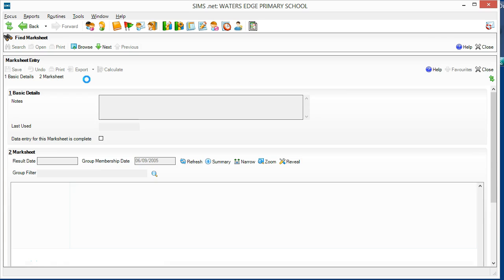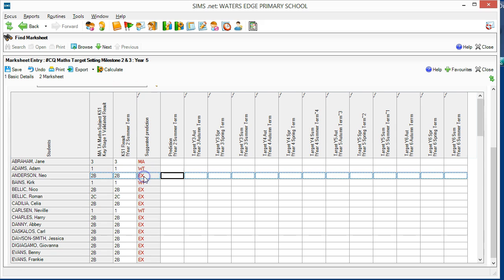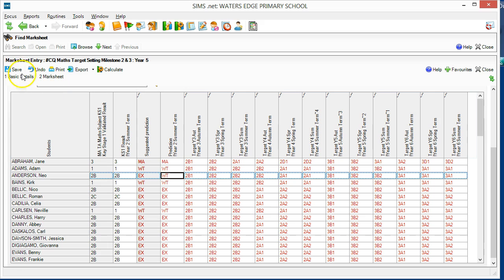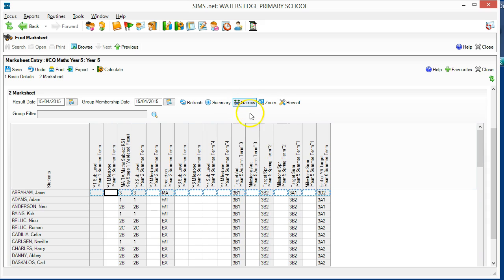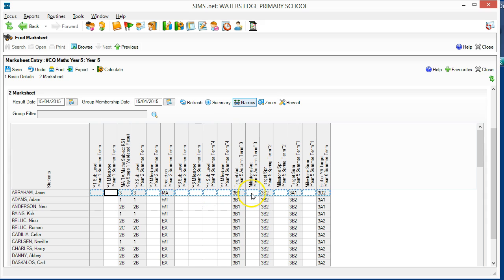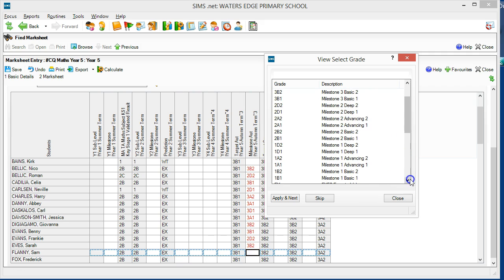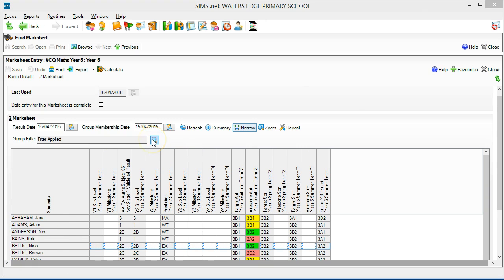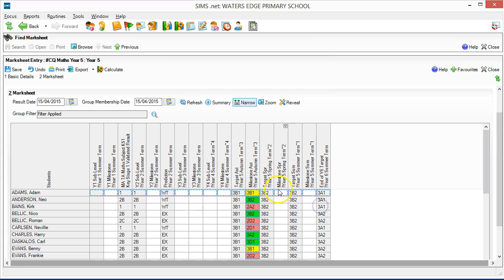Chris Quigley Demo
A quick demo of a SIMS assessment system based on Chris Quigley milestones